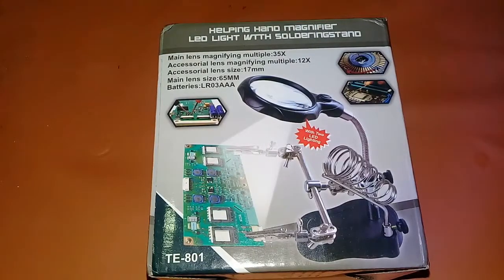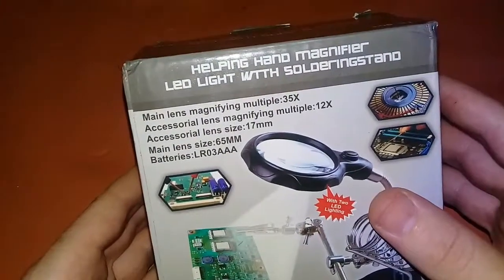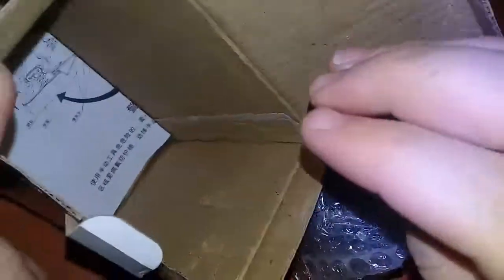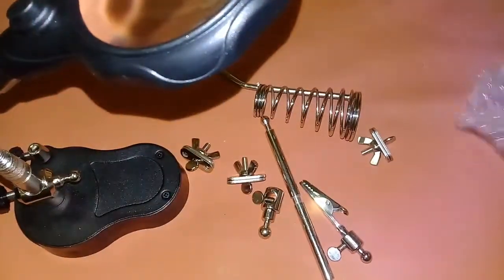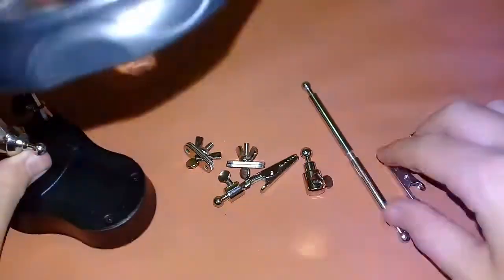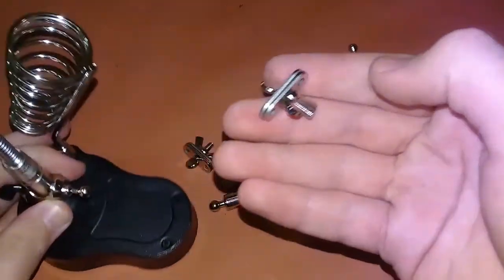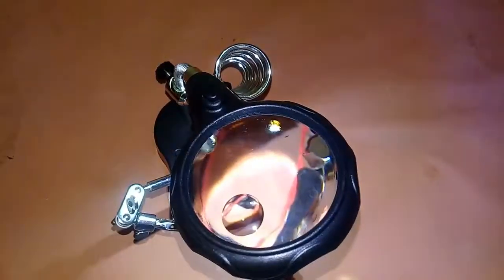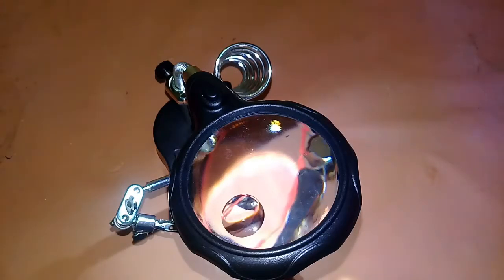Very Useful Helping Hand - Review| Third Hand.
Very Useful Helping Hand - Review
Hello Guys!

In this video I will show you the very useful helping hand. It is used as a third hand for soldering.
It has
Magnifying Glass
Soldering Stand
Helping Hand Clip